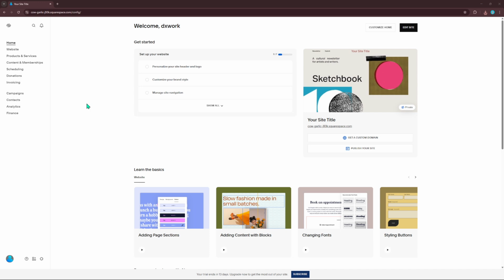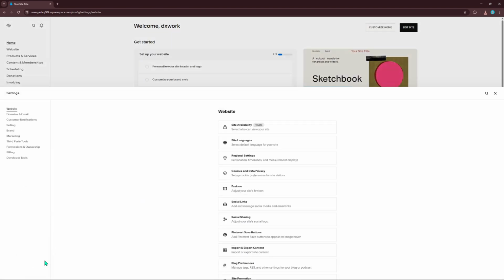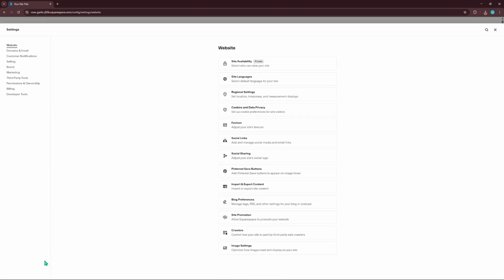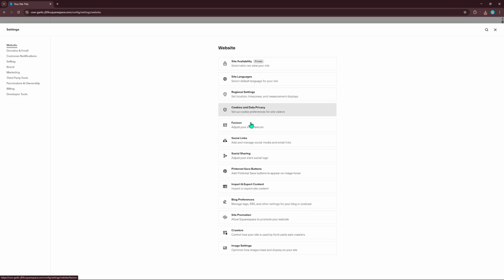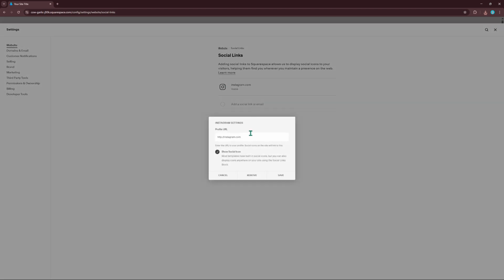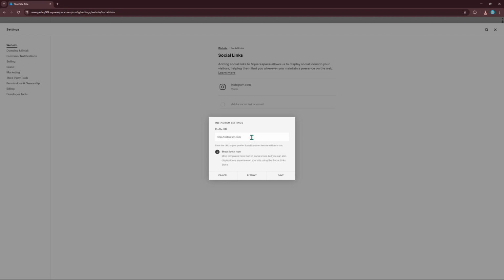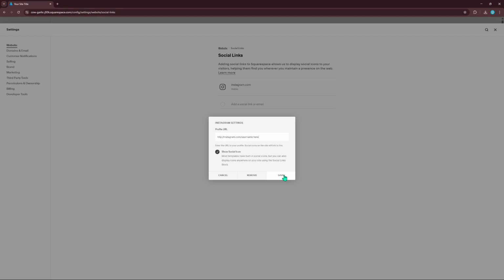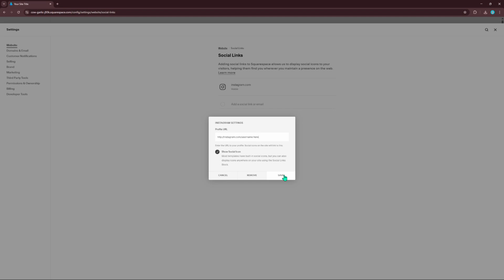How to Update Instagram on Squarespace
In this video, I’ll show you how to update Instagram on Squarespace.

The method is very simple and clearly described in the video. By following all the steps, you’ll easily learn how to update your Instagram connection on Squarespace.